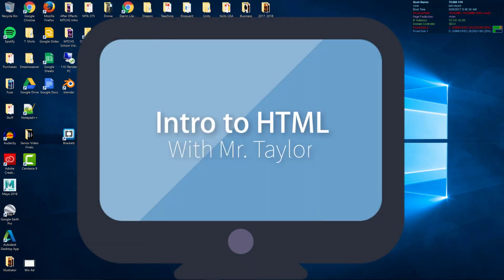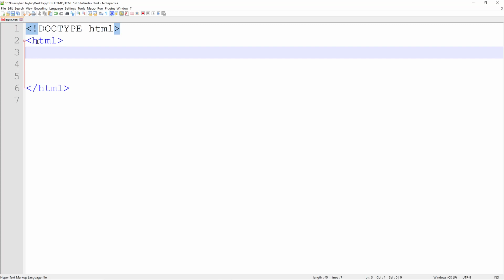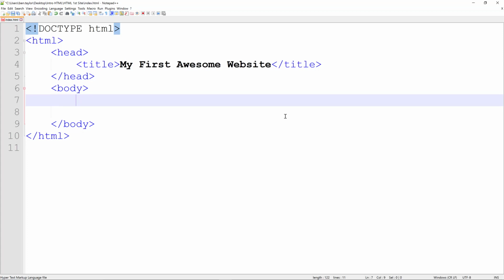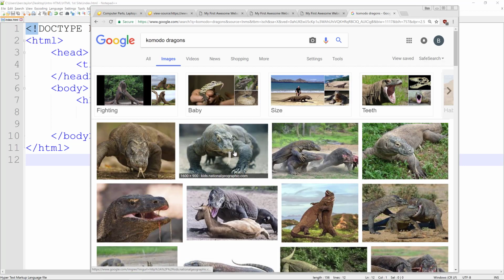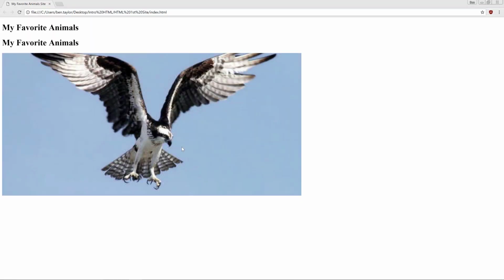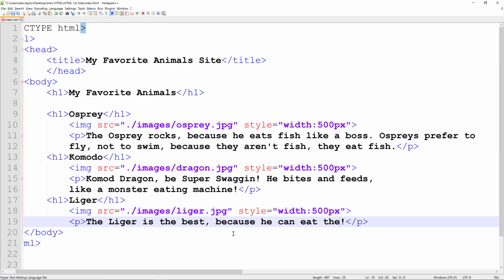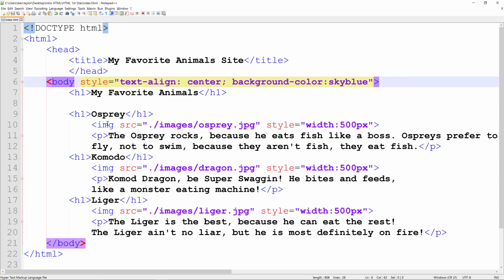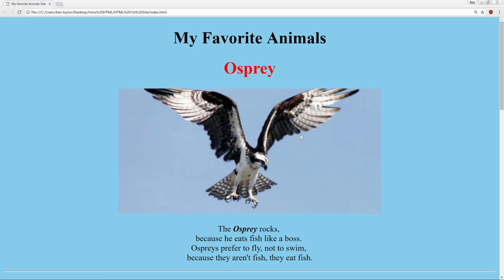Intro HTML_Project 1